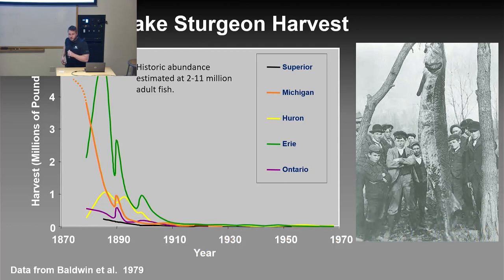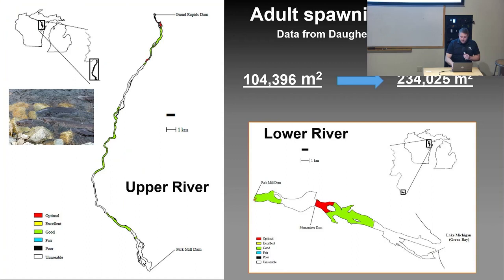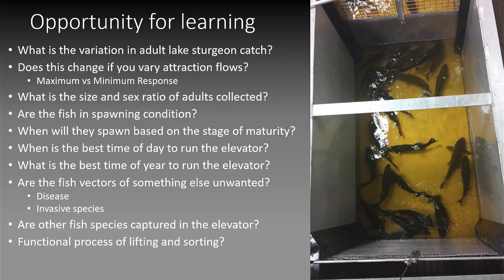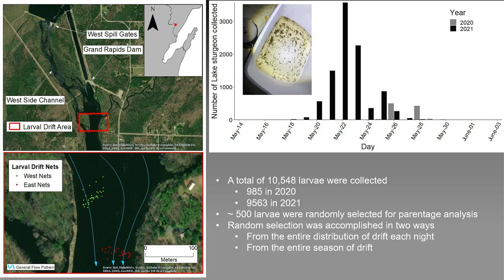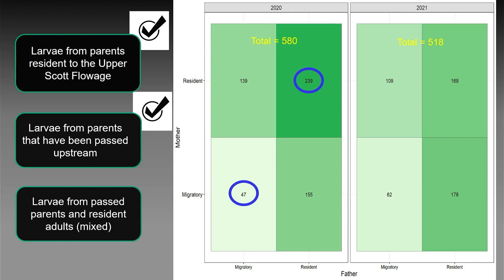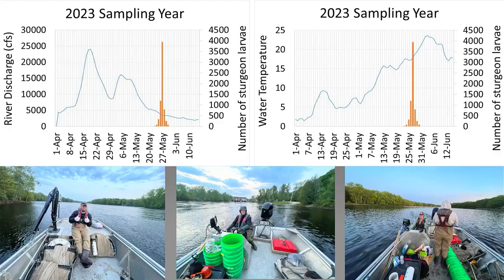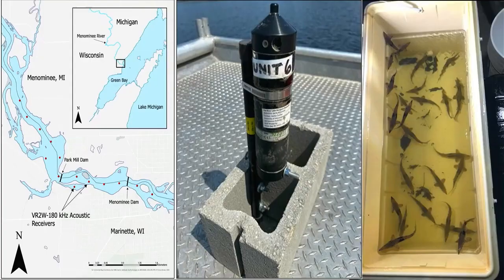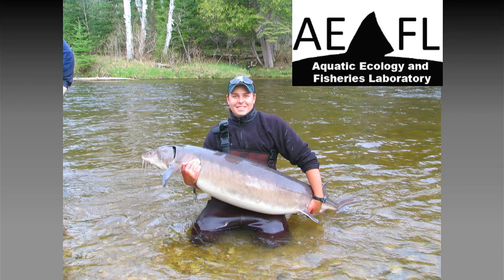Elevating Optimism: Successful Upstream and Downstream Passage of Lake Sturgeon on Menominee River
Dr. Patrick Forsythe, Aquatic Ecology and Fisheries Laboratory, University of Wisconsin-Green Bay explores the success and benefit of passing lake sturgeon above the lower dams on the Menominee River. Recorded on February 9, 2024 at Crossroads at Big Creek in Sturgeon Bay, Wisconsin.

Topics Dr. Forsythe discusses:
- Lake sturgeon life history and reproductive ecology
- The need for lake sturgeon passage on the Menominee River
- Functional aspects of the passage process including the framework for deciding which fish to transfer and when
- First stage of research and evidence for adult fish remaining upstream after passage
- The application of genetics to fisheries management questions
- Using genetics to link adult reproductive events to larval production
- Determining the proportion of adults transferred upstream that successfully produced
- Stream side rearing of lake sturgeon for conservation and research
- Young of year juvenile lake sturgeon downstream movement
- The application of acoustic telemetry and passive integrated tagging to evaluate movement